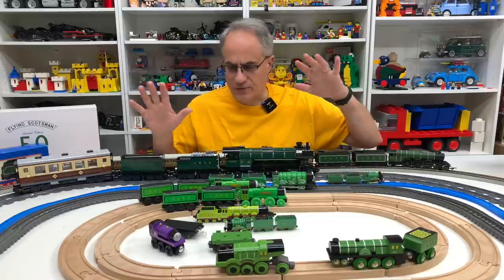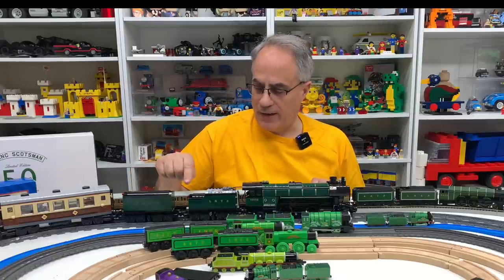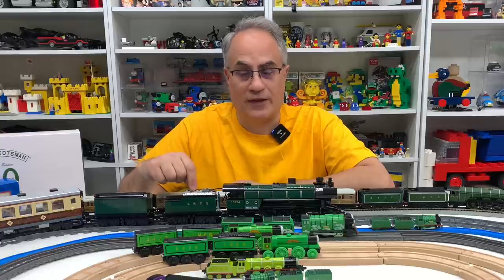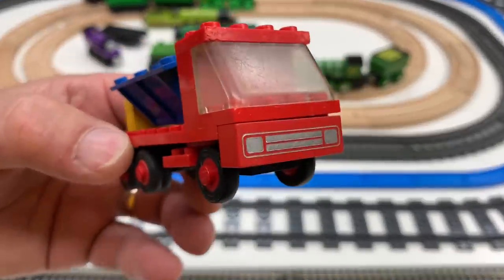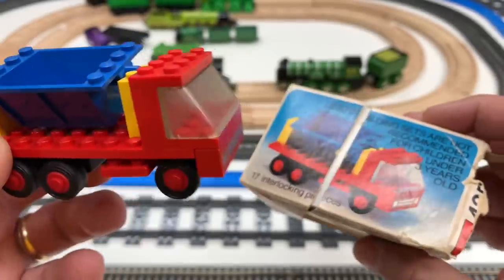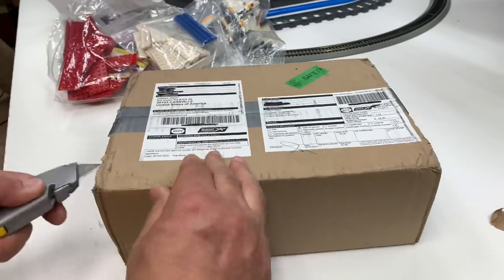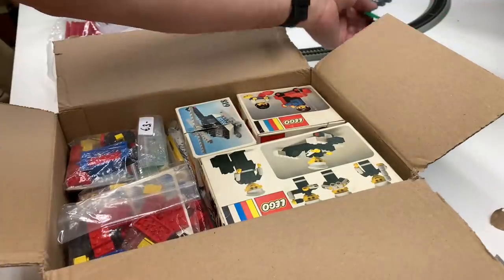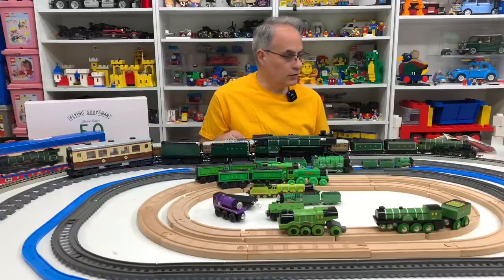Found Rare LEGO Set in Basement while building Flying Scotsman MOC - plus a haul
Built a water tanker for the Emerald Night set 10194 (Flying Scotsman). While looking for parts for the set I busted open a sealed train set and found a “rare” LEGO set in my basement. Unfortunately it was missing parts but fortunately some of those parts happened to be in my haul. Was a little disappointed with one item in my haul. While I may jest all through the video - the frustration over set 618 was genuine.

📭 Mail to:
BrickTsar
66 Fire Tower Rd NW #  264